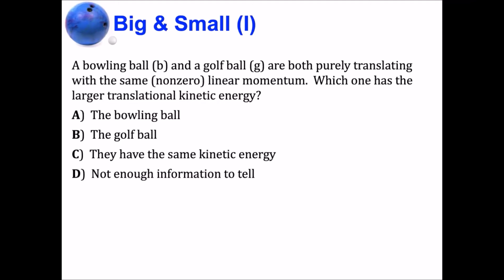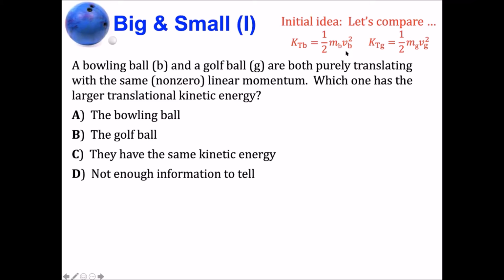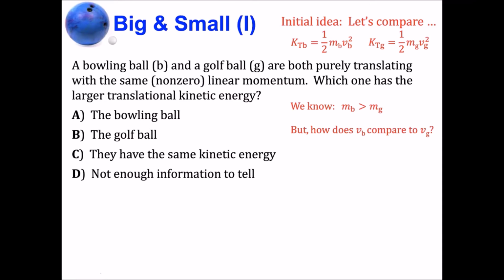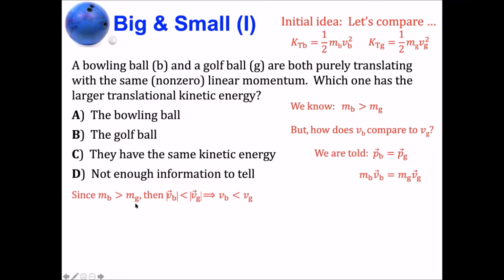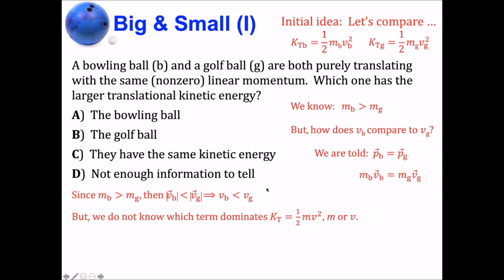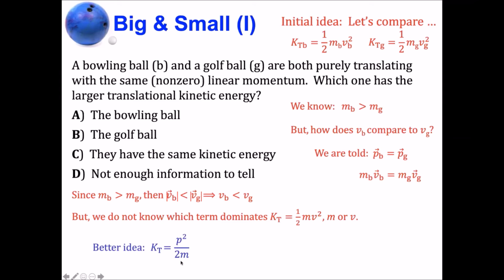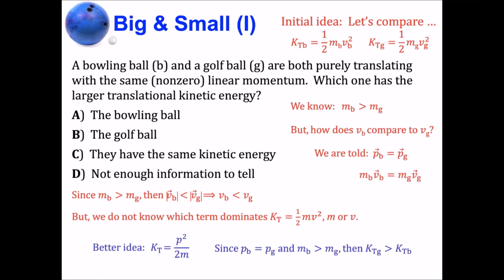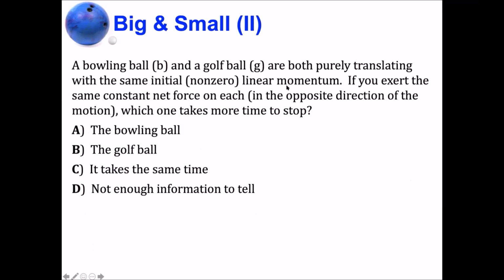Topic 6-1 part 3